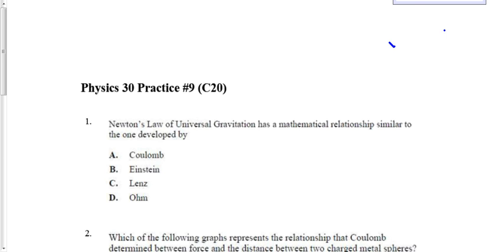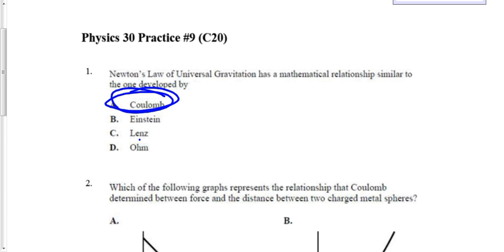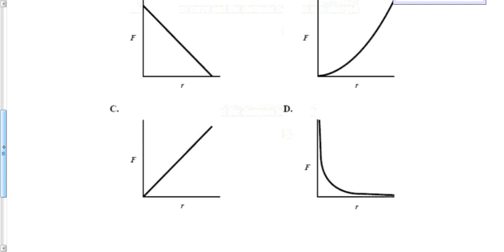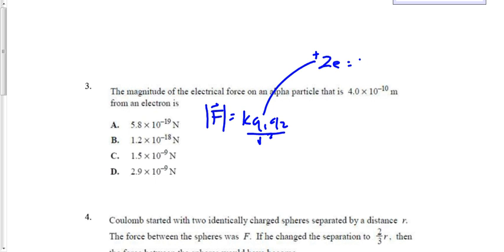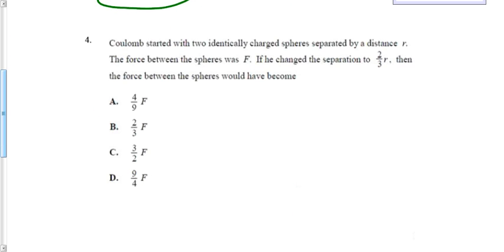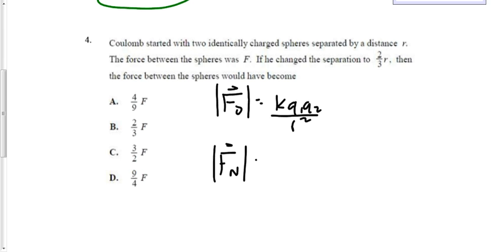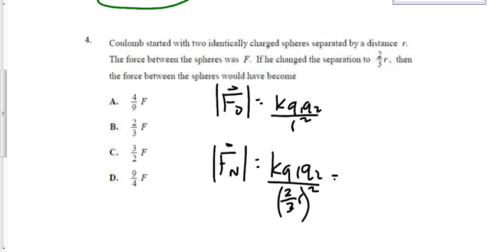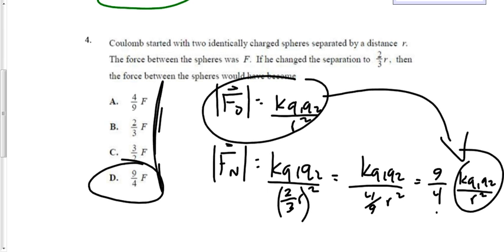(P3019F) Practice Question Set #9